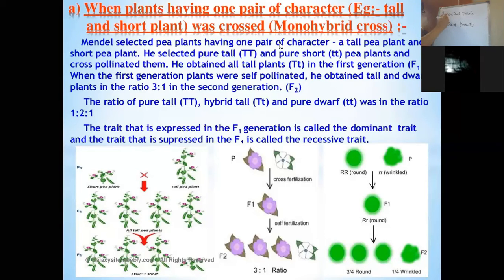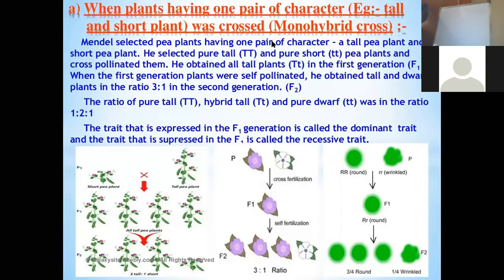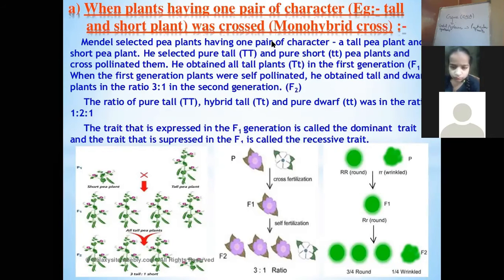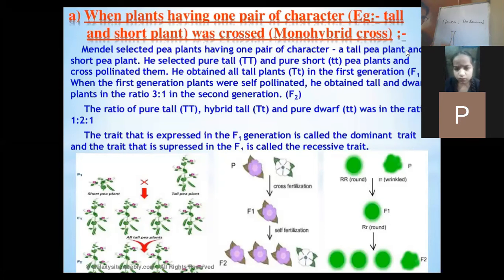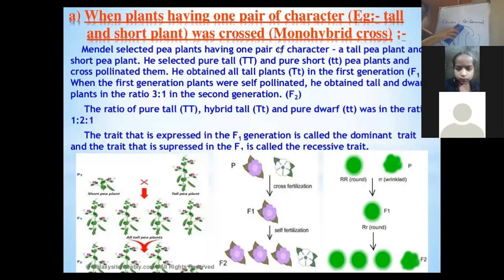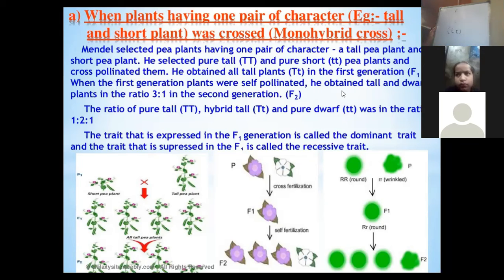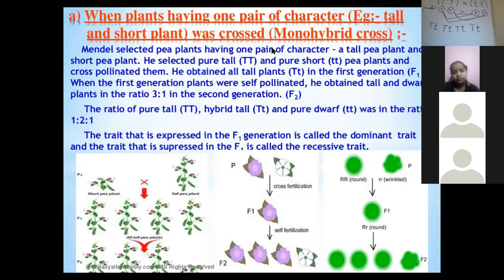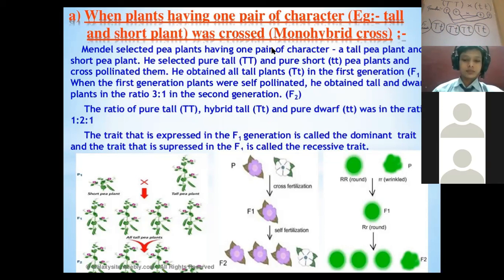Science_CH 9_Medel Laws of Inheritance_3 Nov